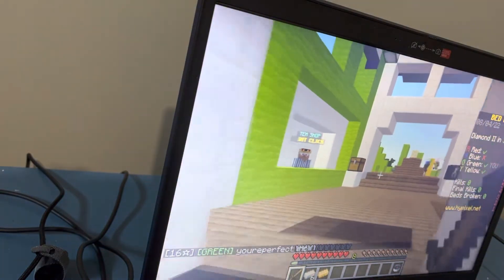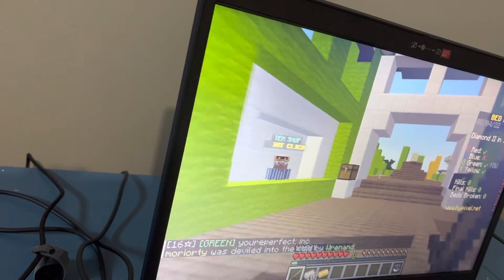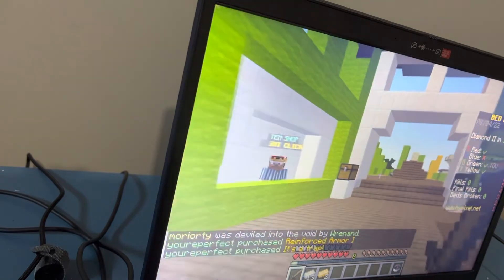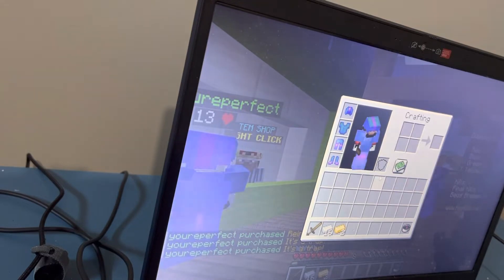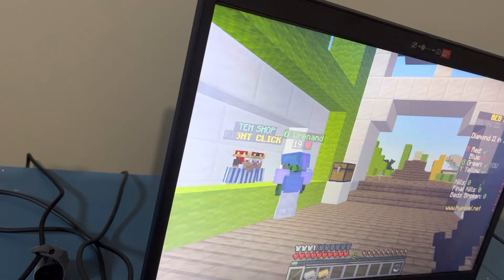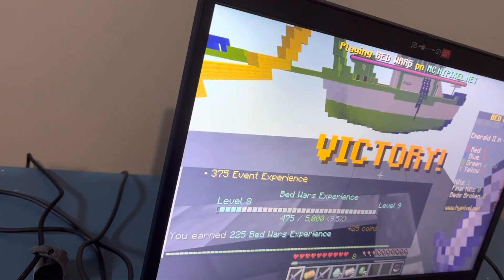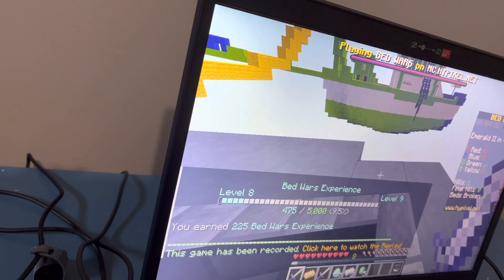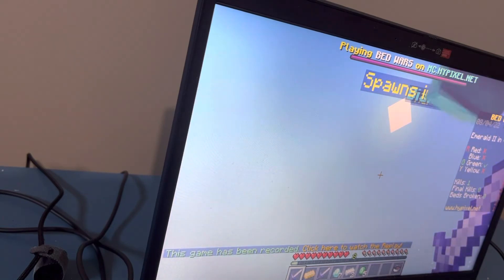Super Mario kan kan plays Bed wars season￼ 3 Episode￼ 1 A new Hope￼￼